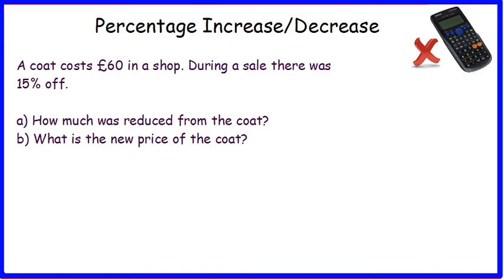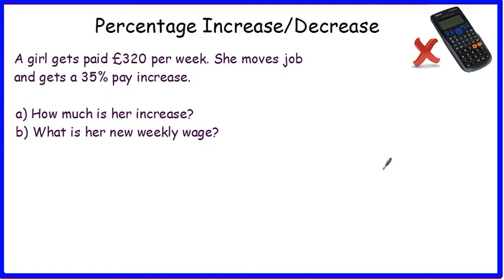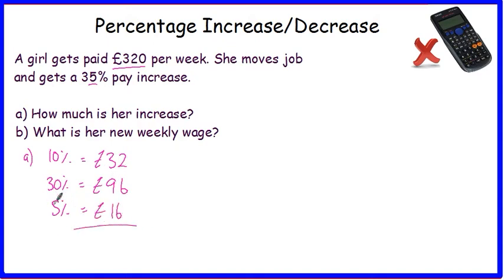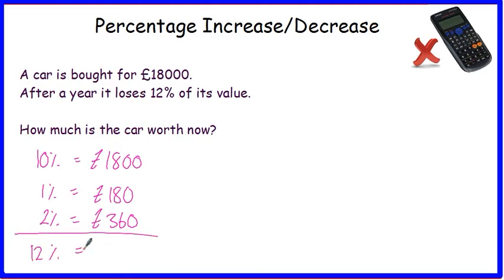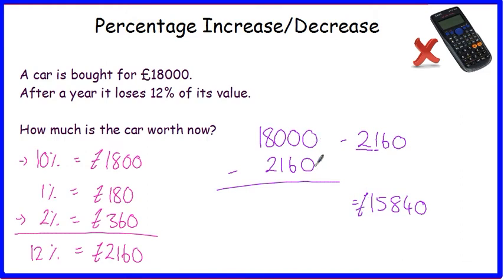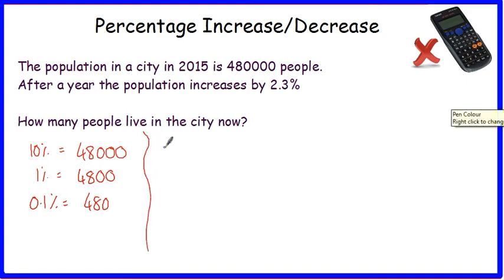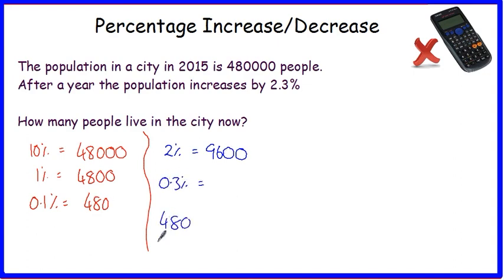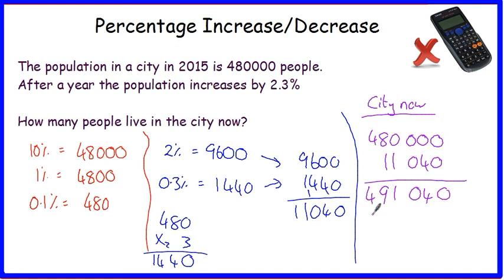R8 Percentage Increase Decrease Non Calculator | GCSE Maths | Mental Percentage Methods | Grade 5–7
This GCSE Maths lesson explains how to calculate percentage increase and decrease without a calculator, using efficient mental maths techniques.

In this video you will learn:
• How to work with percentages mentally
• Breaking percentages into easier parts
• Step-by-step non-calculator exam methods
• GCSE exam-style percentage questions

These techniques are particularly useful in non-calculator GCSE Maths papers.